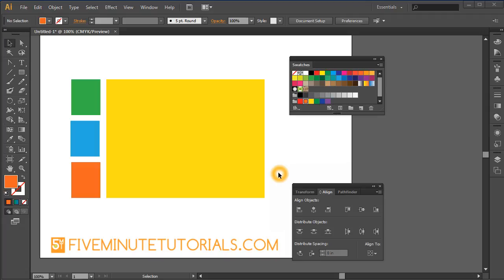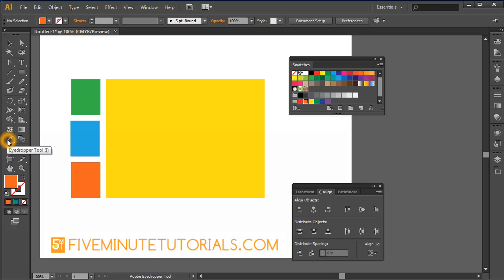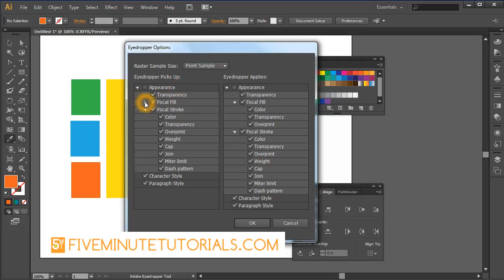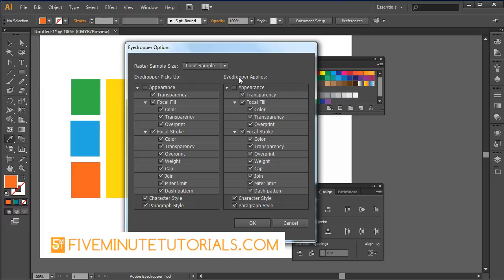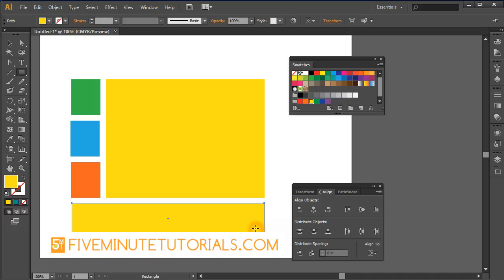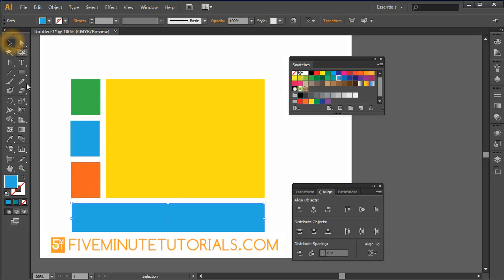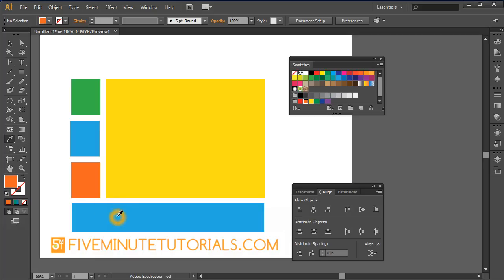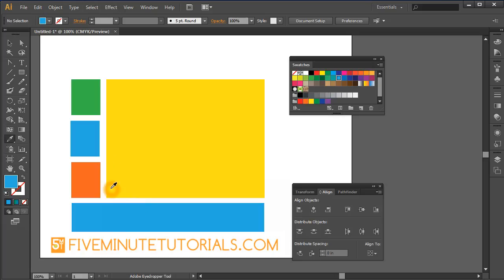Adobe Illustrator CS6 Eye Dropper Tool Tutorial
This tutorial explains the basics of how to use the Eye Dropper tool. It was recorded in Adobe illustrator CS6 but should also work the same in previous CS versions of Illustrator.